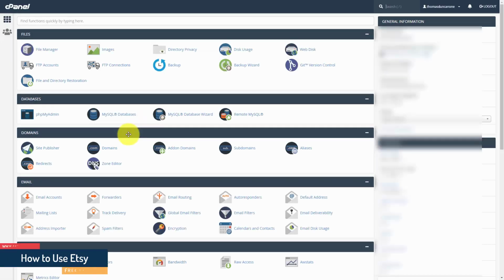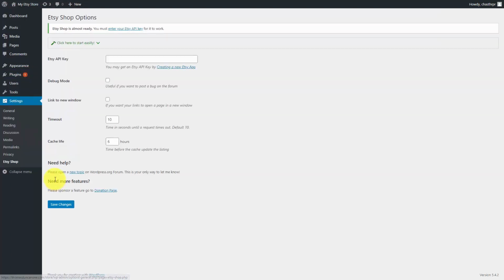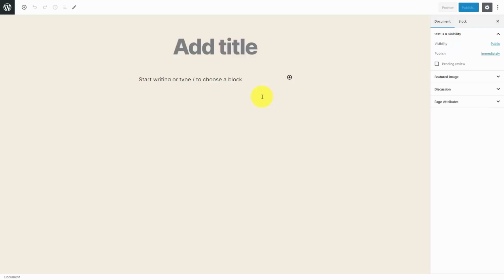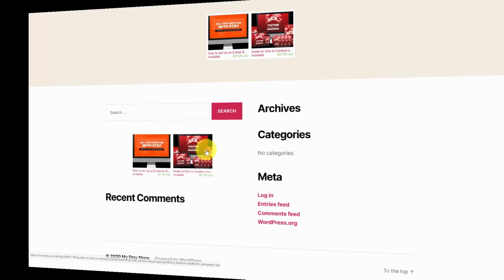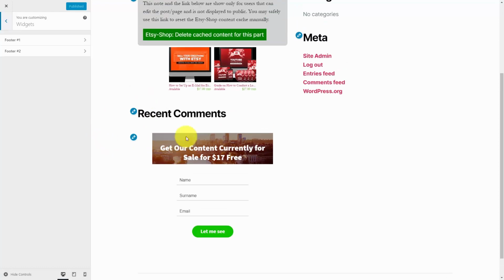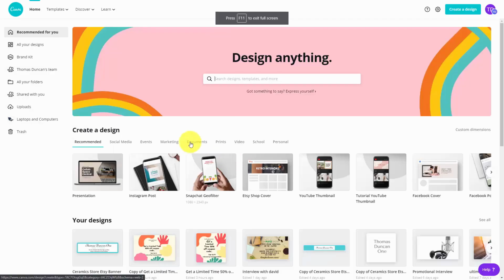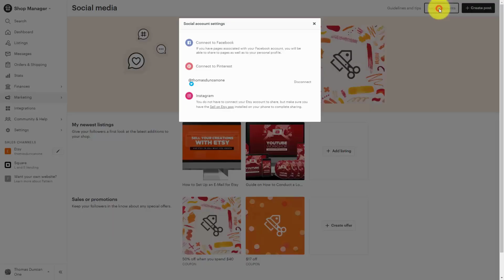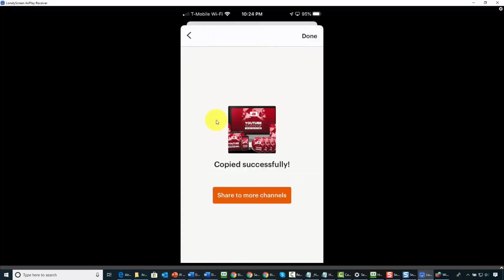Content Marketing - Etsy Advanced Tutorial [5/6]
How to Start an Etsy Shop: A Beginner’s Guide to Selling on Etsy